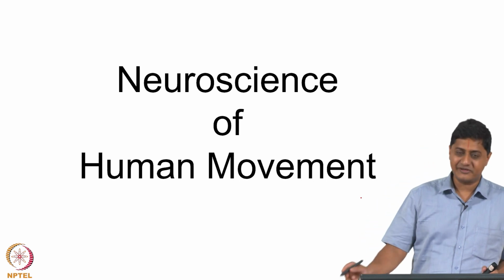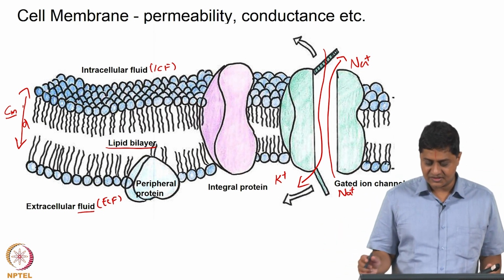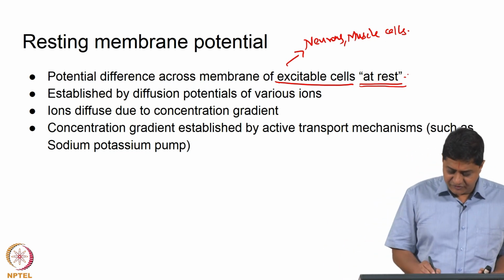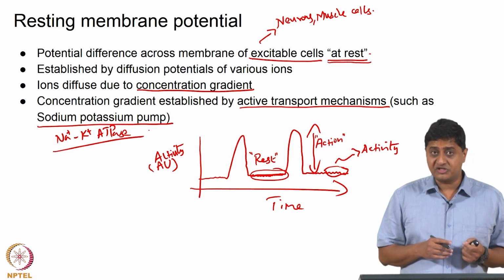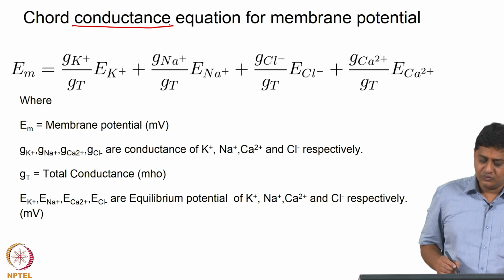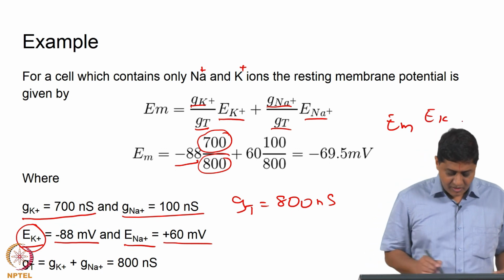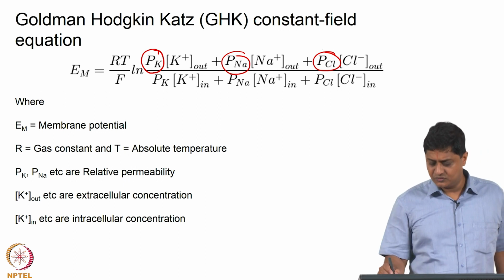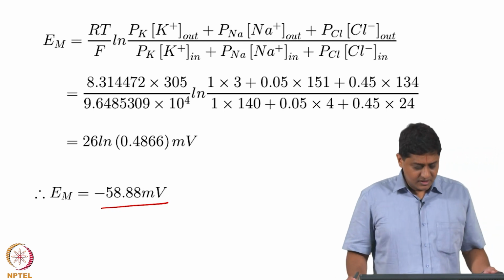#5 Goldman Equation | Neuroscience of Human Movement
Building upon the Nernst Equation, we'll now explore the Goldman Equation. This equation takes into account the permeability of different ions, allowing us to calculate the resting membrane potential of a cell.